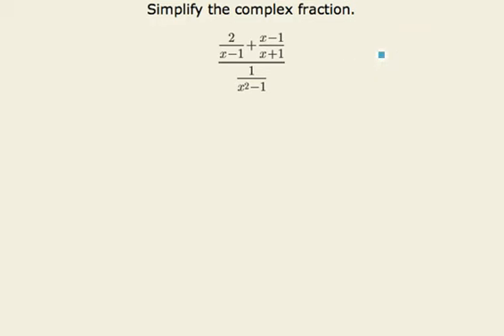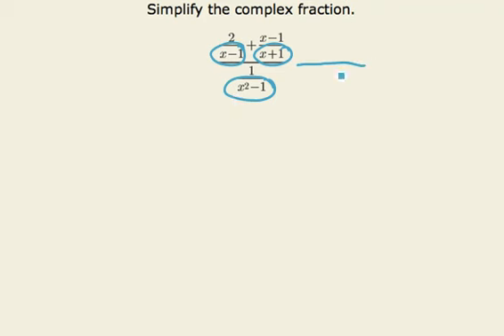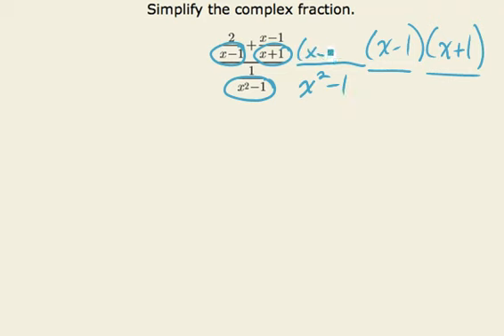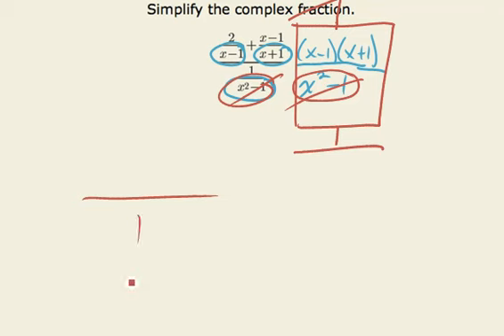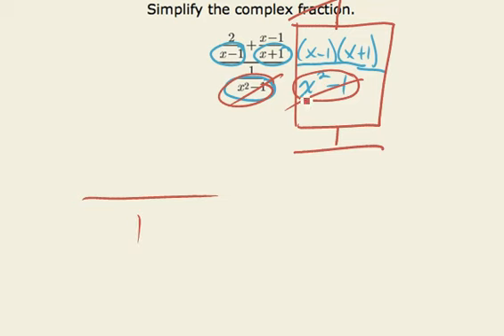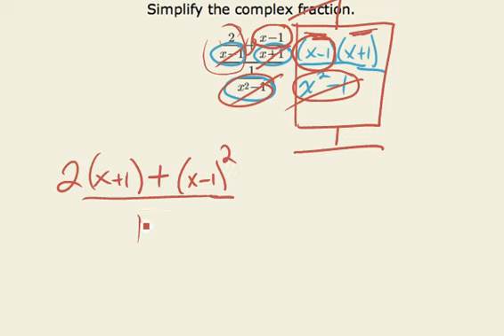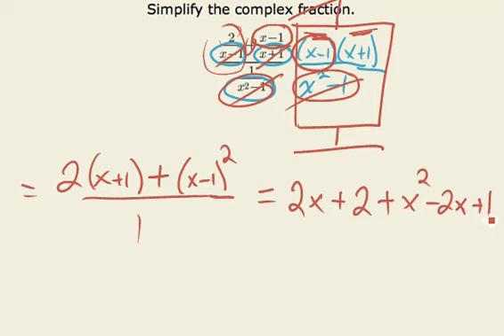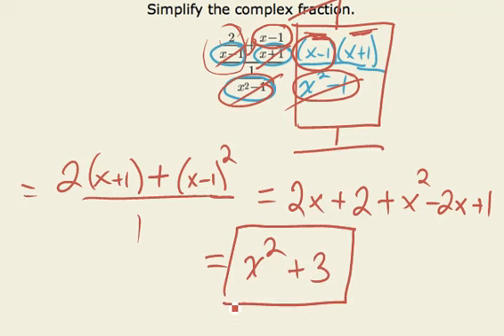Rational Expressions [Complex]